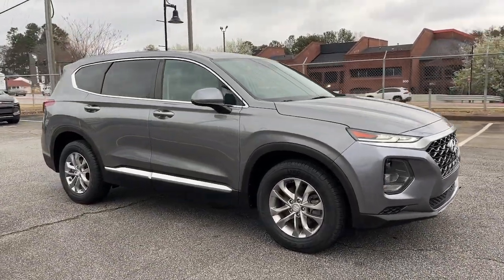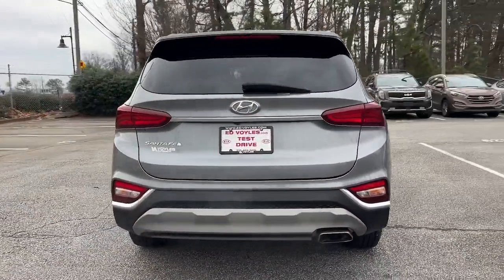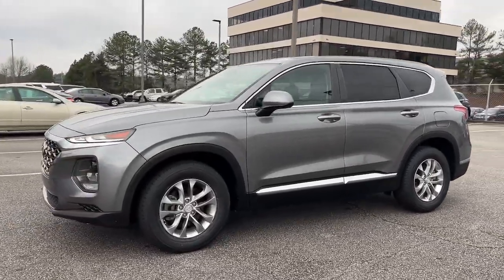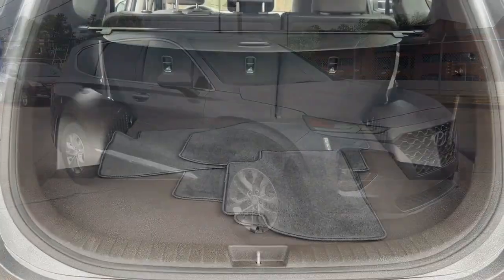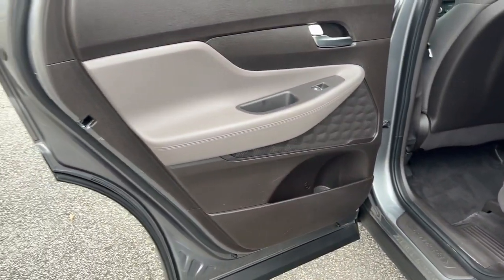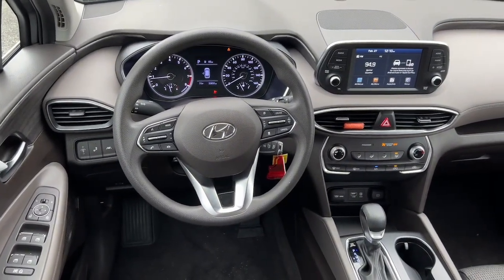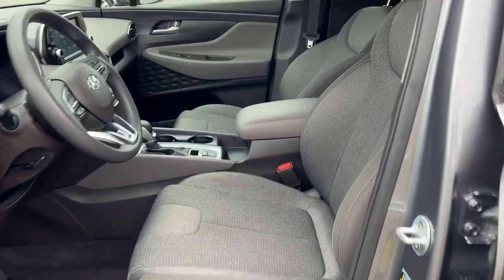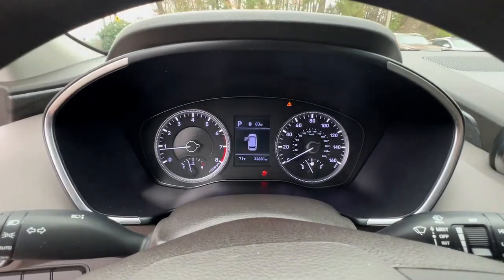2019 Hyundai Santa Fe Smyrna, Marrietta, Atlanta, Alpharetta, Kennesaw, GA 2P1657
Machine Gray Used 2019 Hyundai Santa Fe SE available in Smyrna, Georgia at Ed Voyles Hyundai Kia. Servicing the Marrietta, Atlanta, Alpharetta, Kennesaw, GA area.

2019 Hyundai Santa Fe SE 2.4 Espresso/Gray Cloth. Odometer is 27346 miles below market average!Awards:* JD Power Initial Quality Study (IQS) * JD Power Initial Quality Study (IQS), Vehicle Dependability Study (VDS)